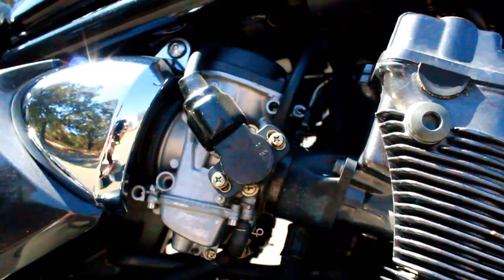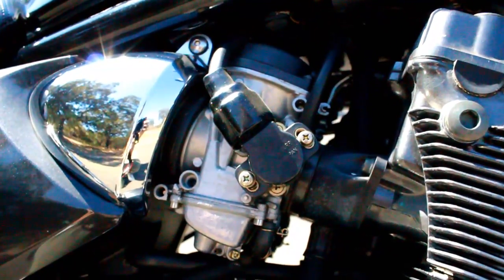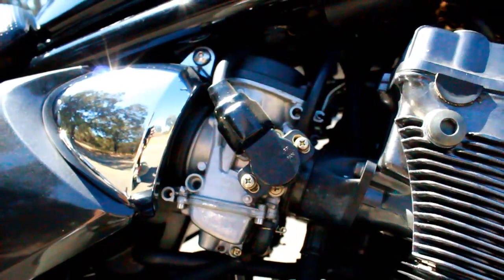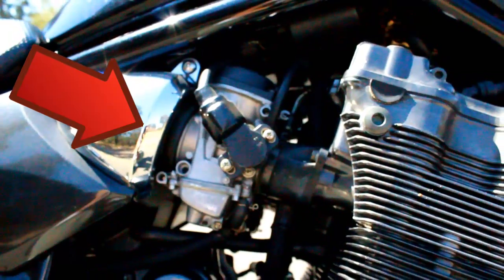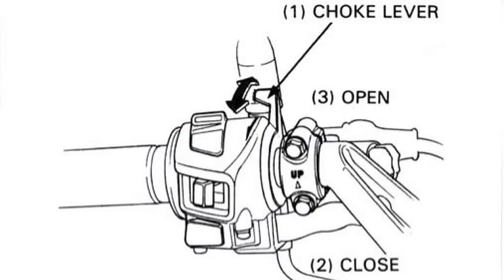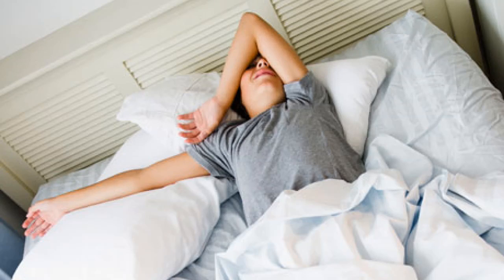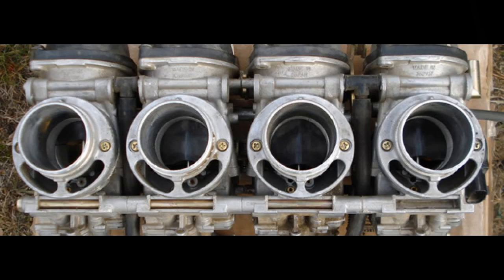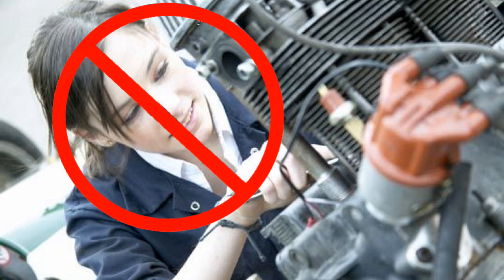Killer Tip #2 - FUEL INJECTION VS CARBURETORS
A basic rundown of the difference between fuel injection VS carburetors.

Enjoy and have an awesome week!